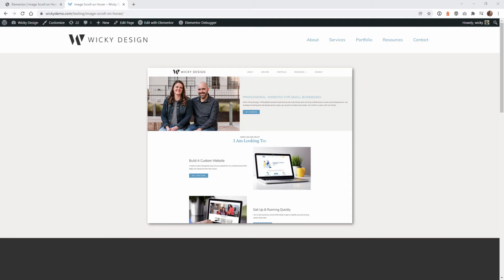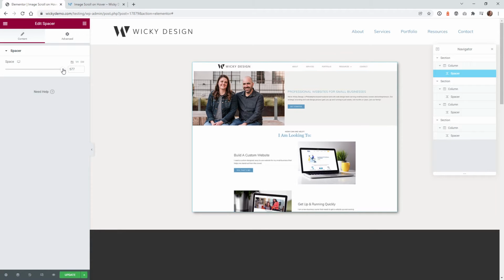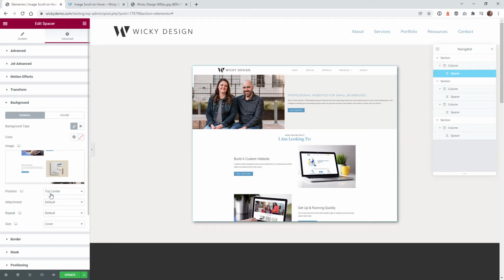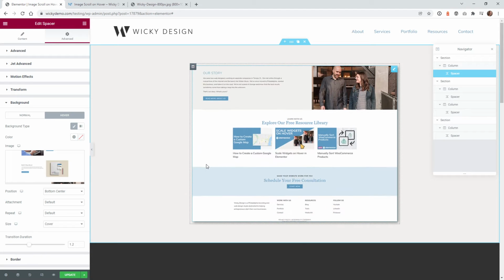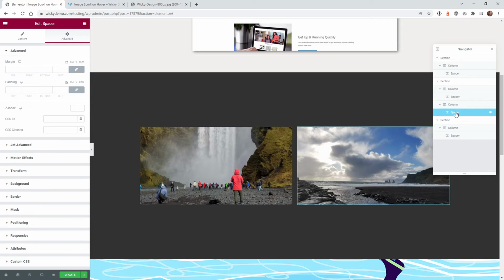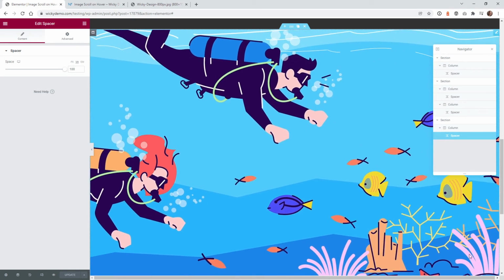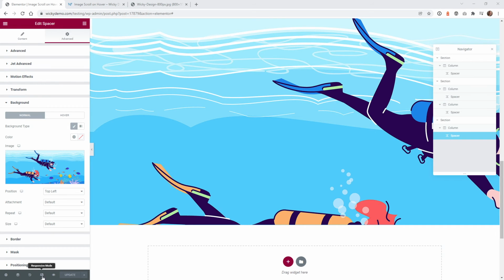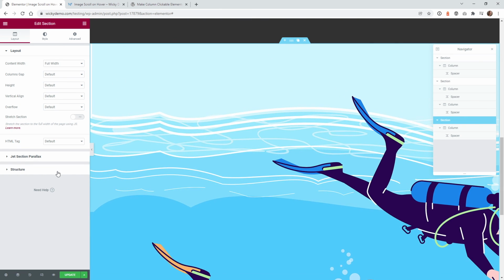Image Scroll on Hover [Elementor Tutorial]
In this video I will show you how to easily make your images scroll on hover.
This can be a great way for the user to interact with your larger images.

Timestamps:
0:00 Introduction
1:25 Example 1
6:27 Example 2
7:52 Example 3